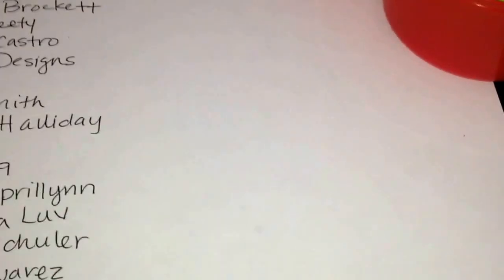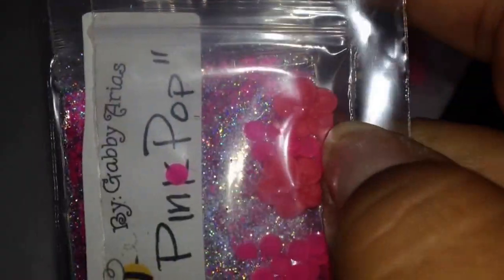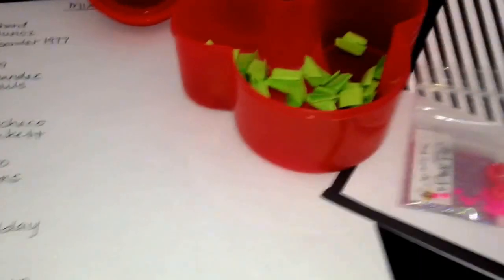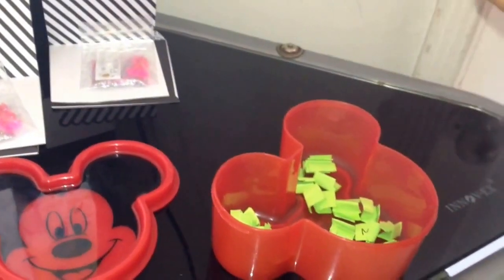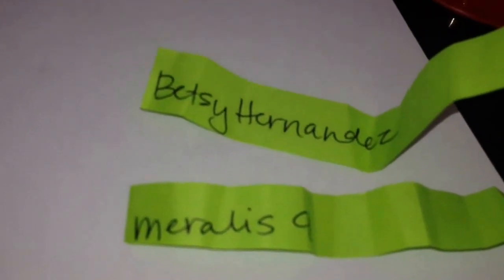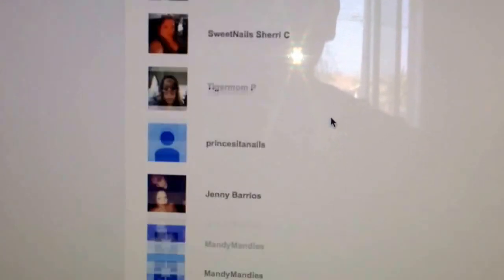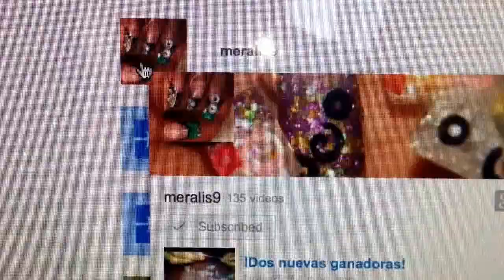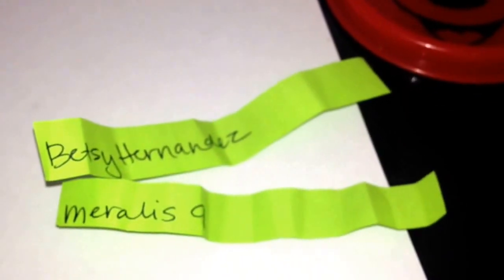Mix giveaway results!